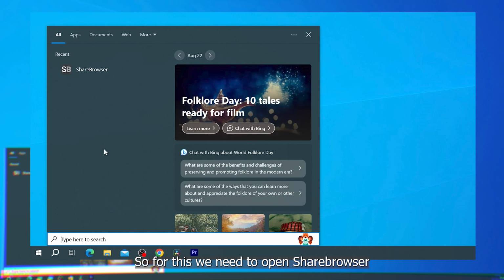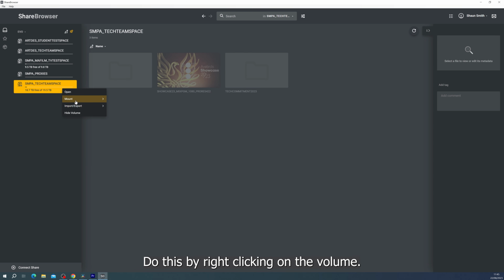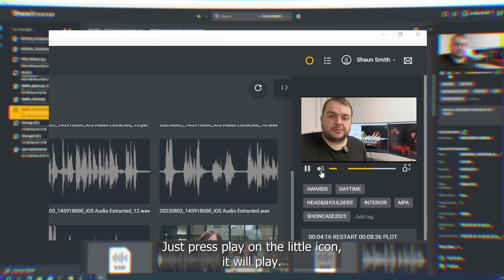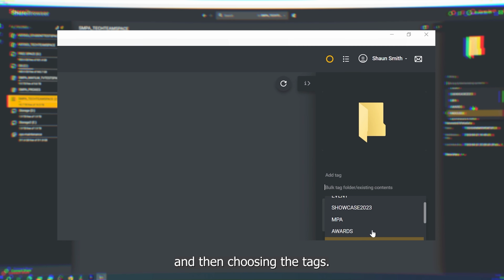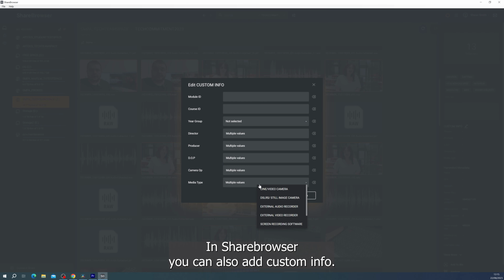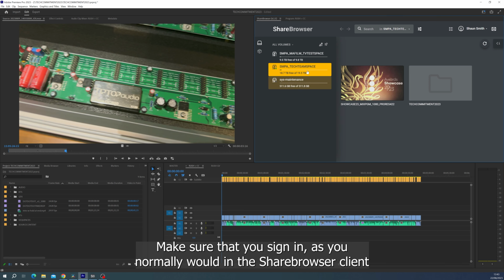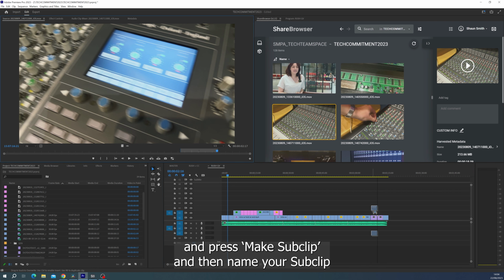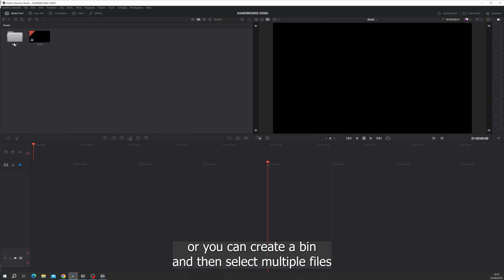Sharebrowser Client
Open ShareBrowser 00:00:00:00
Domain & IP address 00:00:06:44
Username & Password 00:00:13:17
Finding Help 00:00:16:17
Offline Files& Mounting Volumes 00:00:23:02
Creating New Folders & Transferring Content 00:00:38:48
File Actions 00:00:52:27
Preview & Scrubbing 00:00:55:45
Tagging 00:01:13:26
Bulk Tagging 00:01:25:21
Search by Tag 00:01:38:45
Comments 00:01:53:15
Custom Fields 00:02:02:33
CONNECTING PLUGIN PREMIERE PRO 00:02:27:27
CONNECTING DAVINCI 00:03:24:15